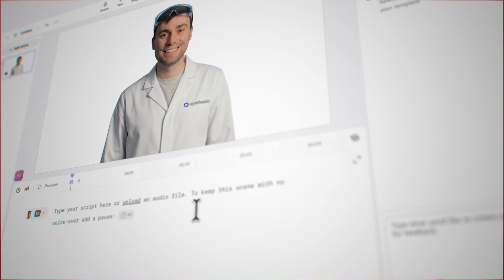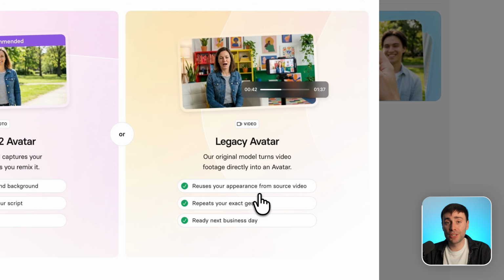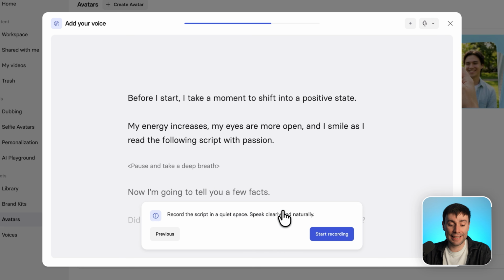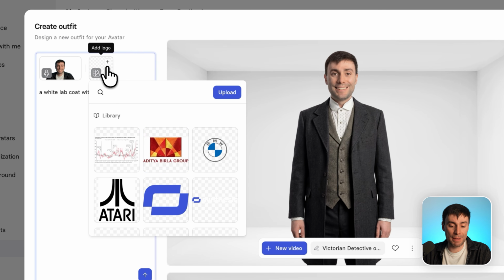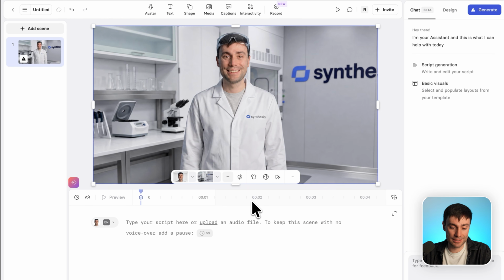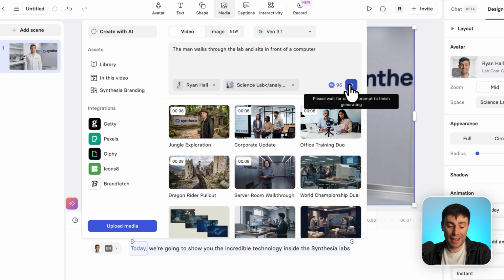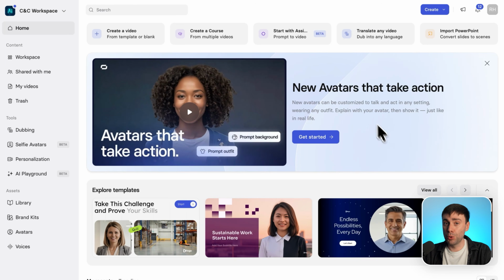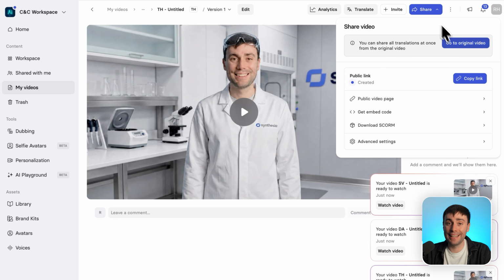Create Avatar Version of Yourself from ONE Image (Easy)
What if one photo was all it took to create an avatar version of yourself? 📸

Well, now it is!

In this walkthrough tutorial for beginners, I'll show you exactly how to create an AI avatar from image — no camera, no studio, just a single picture.

Using Synthesia, I take one image and turn it into a fully customizable AI avatar clone that can speak, wear any outfit, and stand in any location you can imagine. From my photo to AI video in minutes — here's the whole process, start to finish.

📋 What you'll learn:
→ How to convert a picture to an AI avatar from just one image
→ How to make an AI photo speak with natural voice and expression
→ Dressing your avatar in any outfit and placing it in any scene
→ Turning your photo into shareable AI video content

Photo to Avatar - Step by Step

00:00 Photo to Avatar Examples
00:55 How to Turn Image to Avatar
02:38 How to Customize Your Outfit
03:13 How to Customize Your Location
03:39 How to Make Your Avatar Act
05:09 Turn Any Document into Avatar Video
05:38 How to Share and Download Your Video

Synthesia is an AI video platform that makes it easy to convert document to video, create presentation to video ai content, and scale production with realistic avatars. Whether you’re using a pdf to video ai workflow, building training content, or experimenting with an ai video converter, Synthesia helps you turn ideas into professional videos in minutes.

Ryan & Synthesia